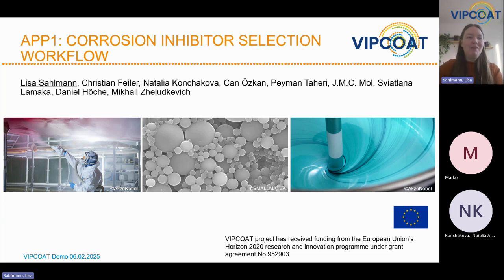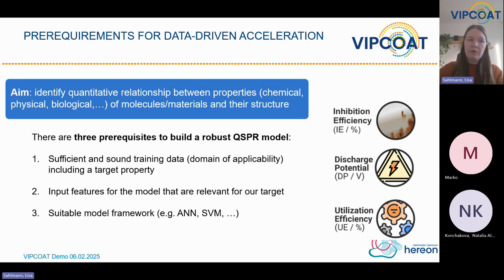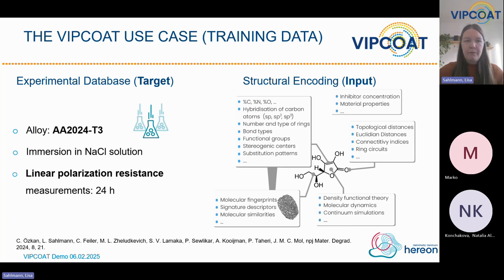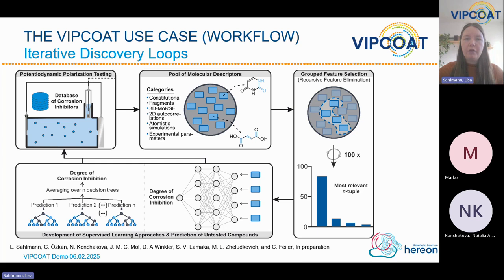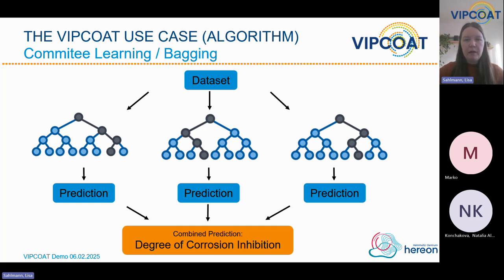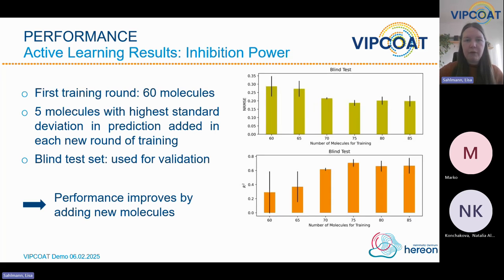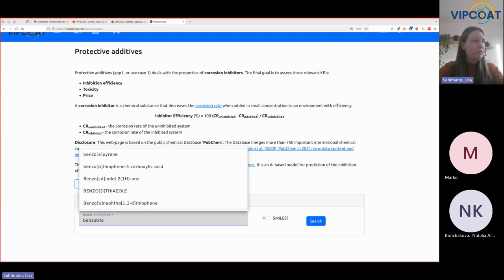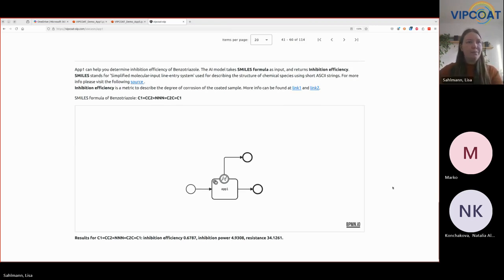VIPCOAT App1 - Inhibitor selection and efficiency prediction (Seminar 2025)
Presentation of App 1 - Inhibitor selection and efficiency prediction, from the VIPCOAT seminar in 2025.

Presented by Lisa Sahlmann, Helmholtz-Zentrum Hereon.